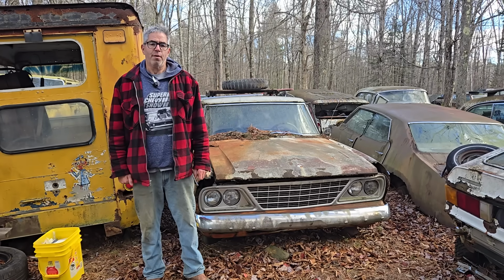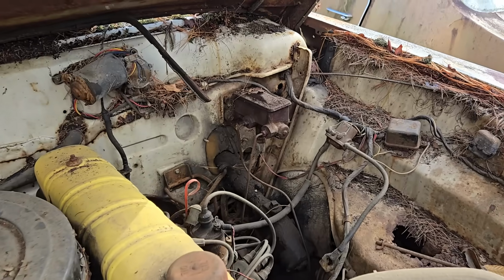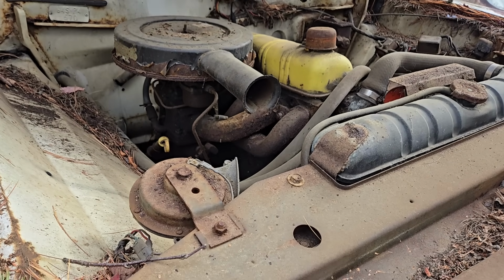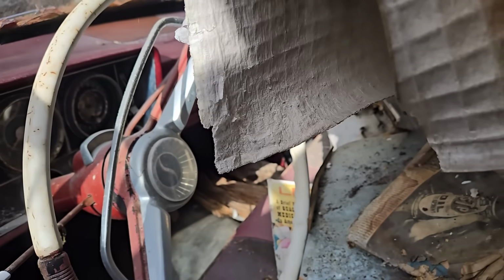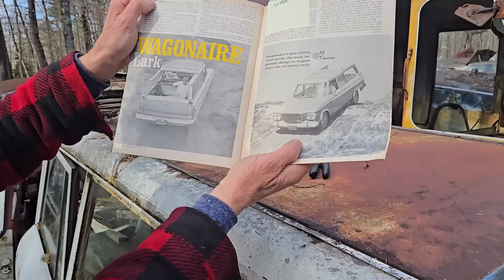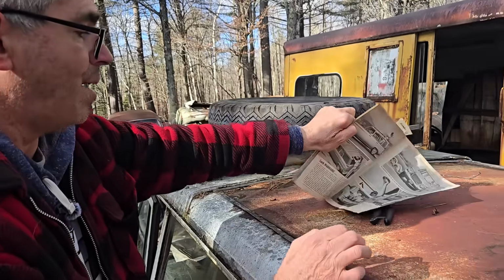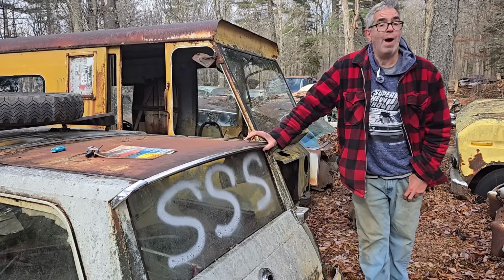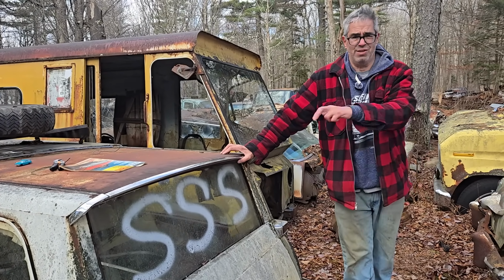THE SKY IS THE LIMIT!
Steve examines a 1964 Studebaker Lark Wagonaire in the Vermont wilderness.